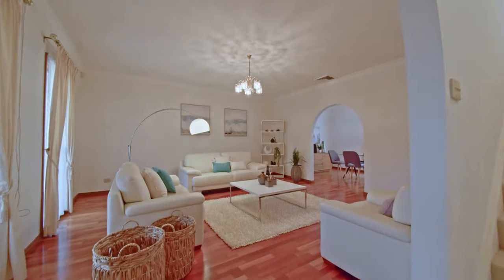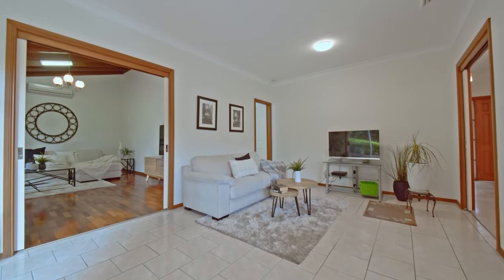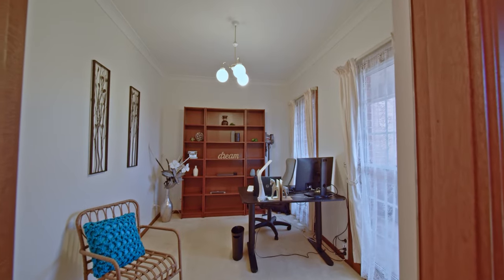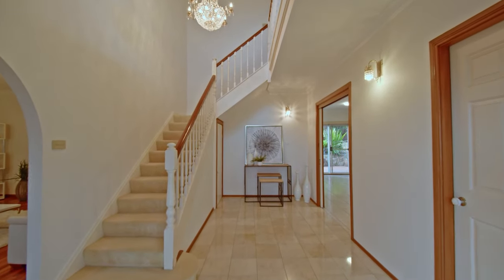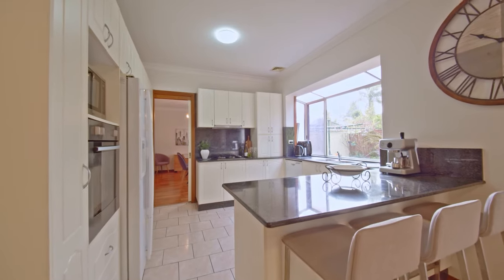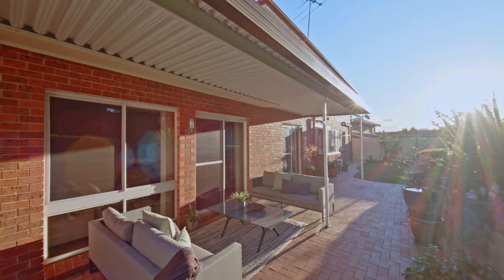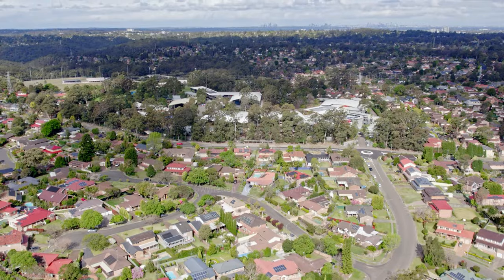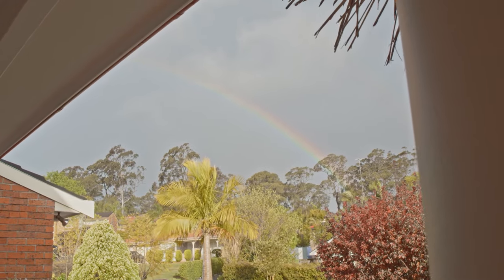5 Gwynellen Place, Cherrybrook NSW 2126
300m to Cherrybrook Tech - Families Take Note!

Perched on the high side of the street with level and elevated manicured gardens, this stunning family home is in a highly sought after pocket Cherrybrook  known for its convenience and surroundings. A sense of grand elegance from the soaring ceilings and crystal chandelier when entering the foyer flows through to many of the living and dining spaces on offer, including a casual living space upstairs. Large bedrooms and a master suite with parents' retreat and recently renovated ensuite. The north facing backyard is private and secure, with plenty of grass  and a large pergola area for outdoor entertainment.

Ideal for families, not only does this home fall into the catchment for both Cherrybrook Technology High School & John Purchase Public School, both schools are within a 350m stroll from the front door and accessible but a pedestrian crossing. Set just past the school are Greenway park, sporting fields and dog park, with Cherrybrook Shopping Village only 15 minutes walk from the front door, boasting cafes, restaurants, supermarket, boutiques and many other small stores and conveniences.

Internal Features
- Five living spaces throughout the home include a formal lounge and dining room, family room, upstairs casual living, and a rumpus room that easily doubles as a theatre room.
- The spacious kitchen boasts gas cooking with stainless steel appliances. Surrounded by extensive cabinetry for storage, the splash back tops the benchtop that comes complete with a breakfast bar overlooking the rear yard.
- Four bedrooms to the upper level including the master suite complete with spacious parents retreat, recently updated ensuite and wardrobe. A study downstairs doubles as a fifth/guest bedroom.
- Extra features include fresh paint throughout, 9ft ceilings downstairs, double entry doors, and air conditioning.

External Features
- Level lawned yard surrounded by secure fencing, a safe environment for children and pets to play.
- The yards north facing aspect ensures a private setting with a pergola covered entertainment space.
- Elevated manicured front gardens open to a large side access and additional driveway parking space.

Location Benefits
- Greenway Park and Sporting Fields | 800m (11 min walk)
- Cherrybrook Village | 1.3km (15 min walk)
- Appletree Shops | 1.9km (3 min drive)
- Cherrybrook Metro | 3km (5 min drive)
- Sydney CBD | 30.4km (33 min drive)
- Bus Stop | 350m (4 min walk)

School Catchments
- John Purchase Public School | 350m (5 min walk)
- Cherrybrook Technology High School | 300m (5 min walk)

Nearby Schools
- Tangara School for Girls | 2.9km (6 min drive)
- Oakhill College | 4km (7 min drive)
- The Hills Grammar School | 6.7km (11 min drive)

Municipality: Hornsby Council